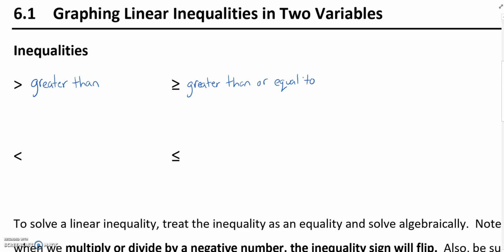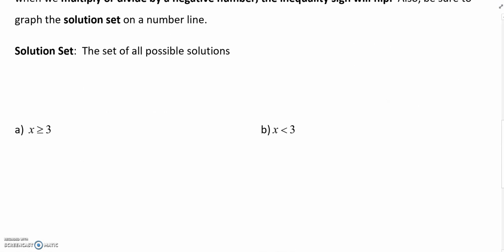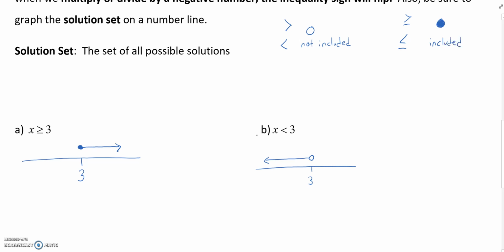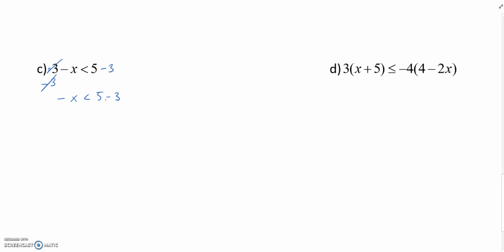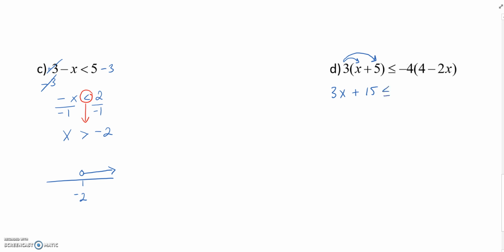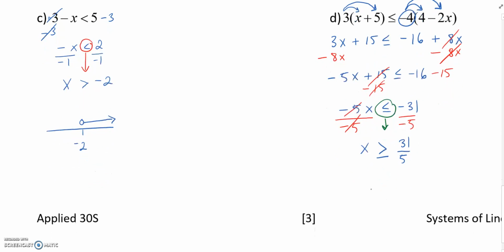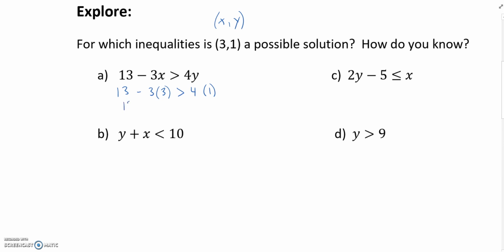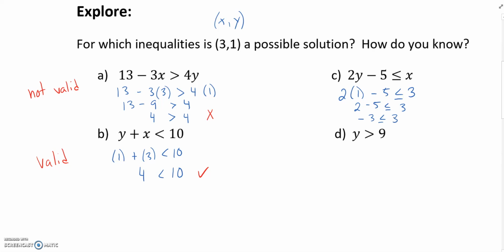6 1a Graphing Linear Inequalities